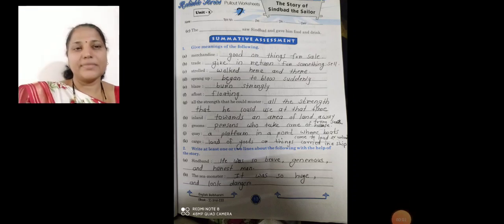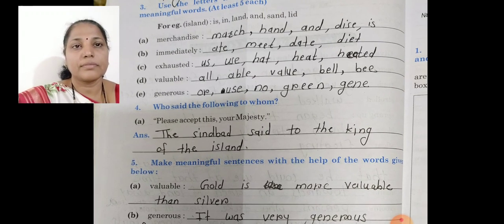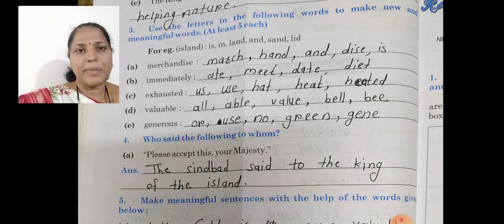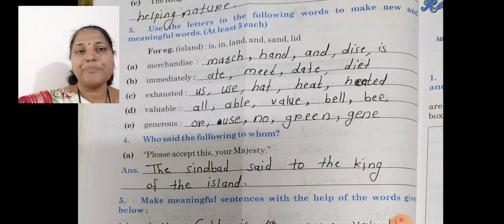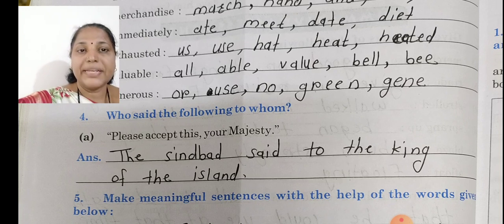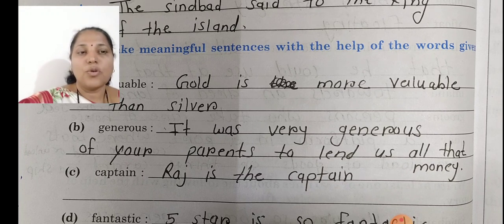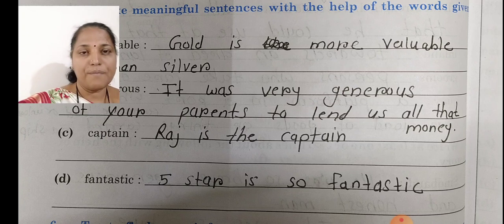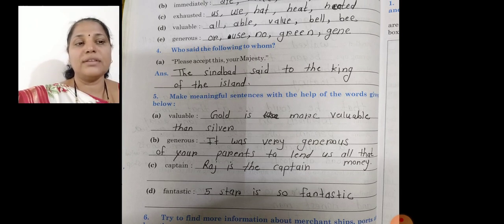09-07-20 3rd Eng-The story of sindbad the sailor (d)